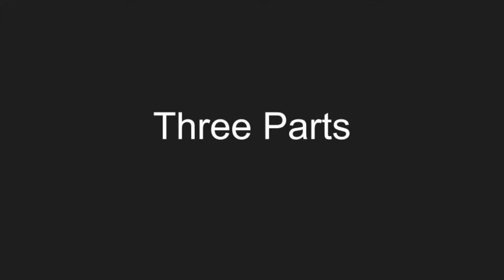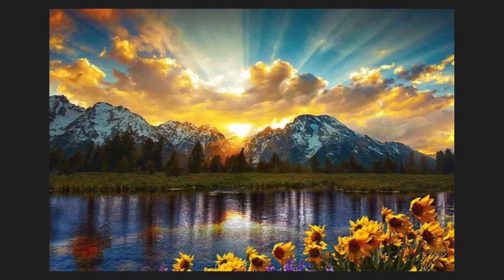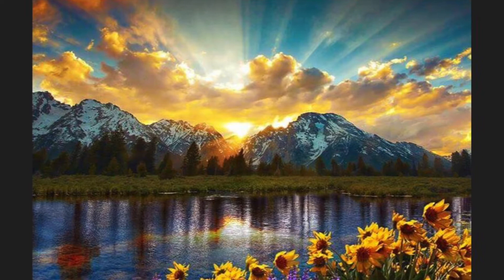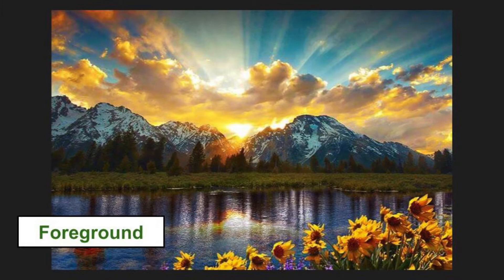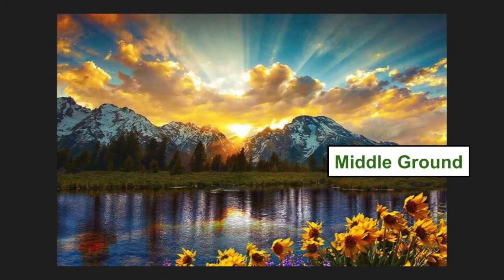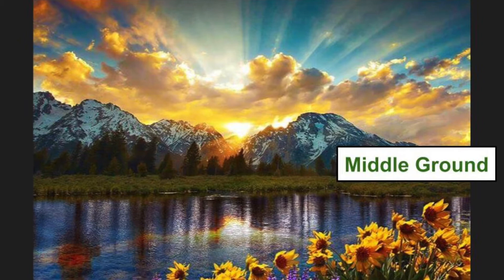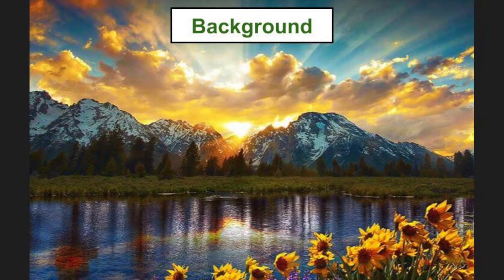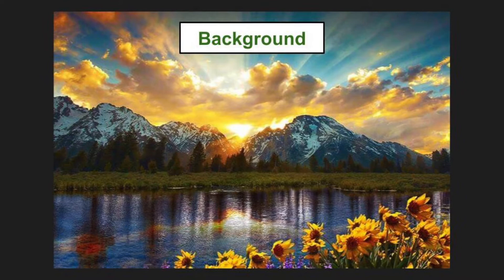Undersea Landscape Demo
Learn about landscapes and how to draw your undersea landscape